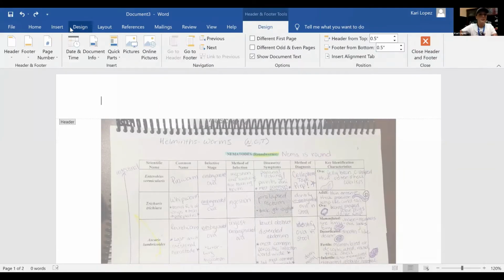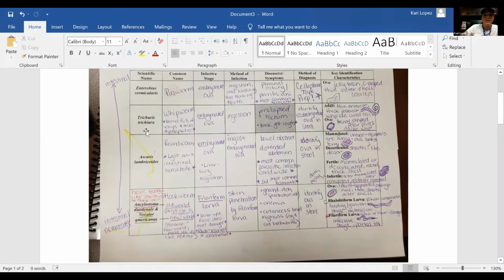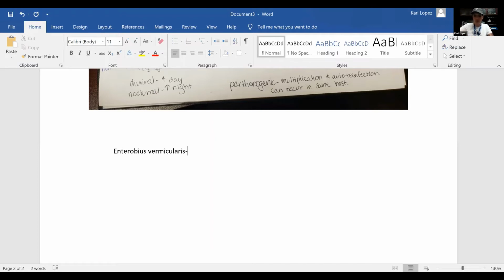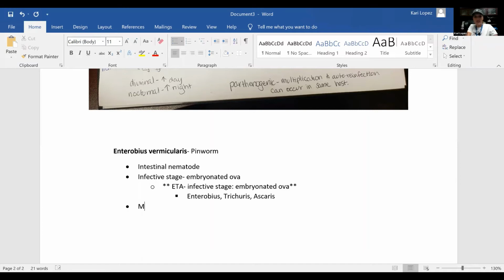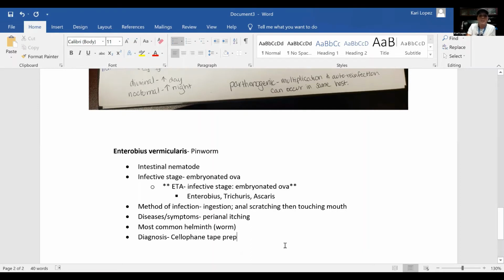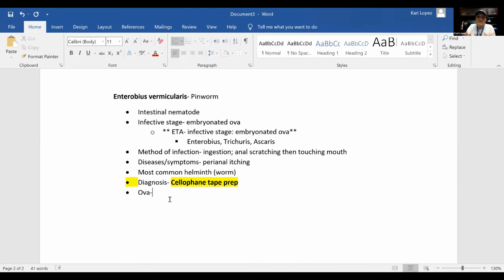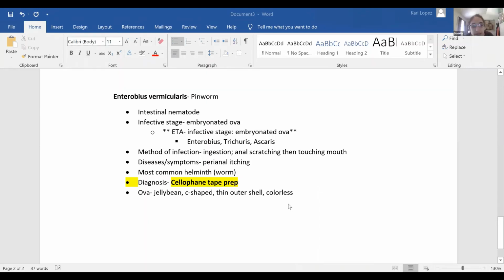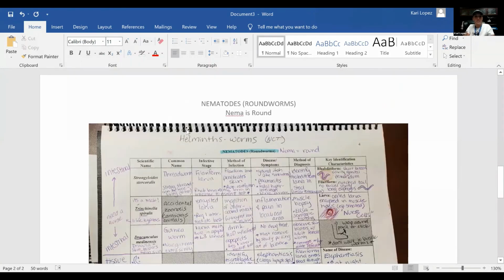Enterobius vermicularis (Pinworm) - Nematode- Parasitology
Nematode mini- Enterobius vermicularis. MLT/MT tutor session for parasite.